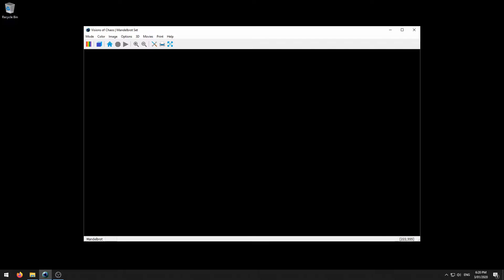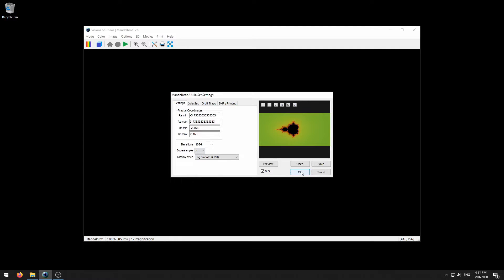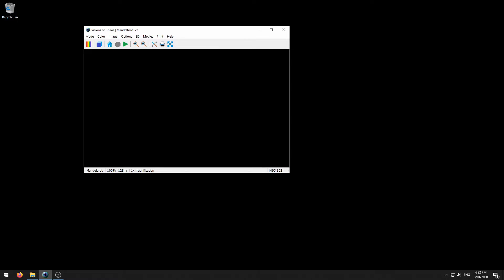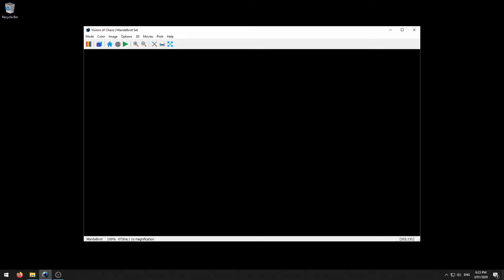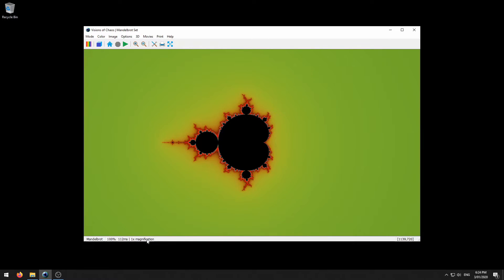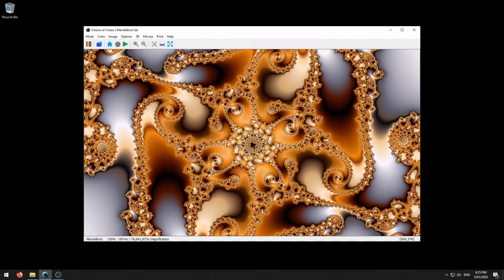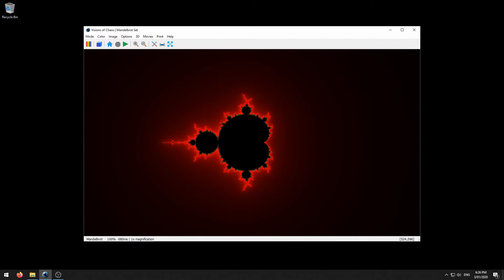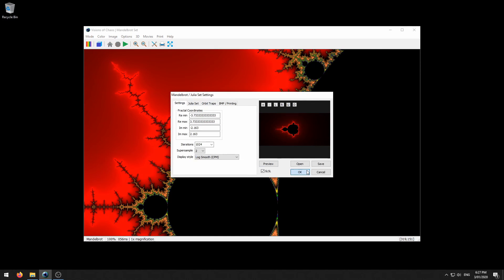Visions of Chaos Tutorial - Getting Started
My first rough tutorial on Visions of Chaos.  Please comment if you would like to see more or specific topics covered.